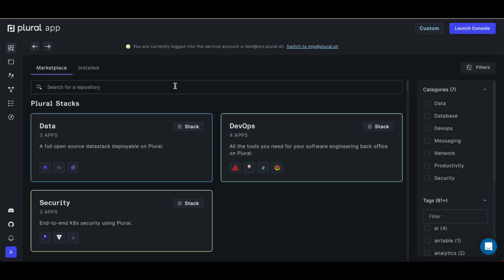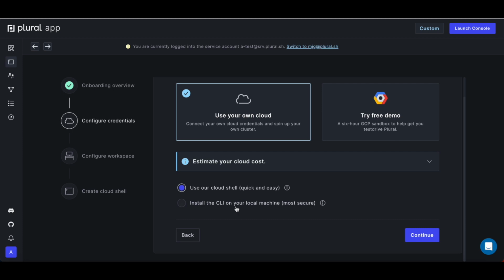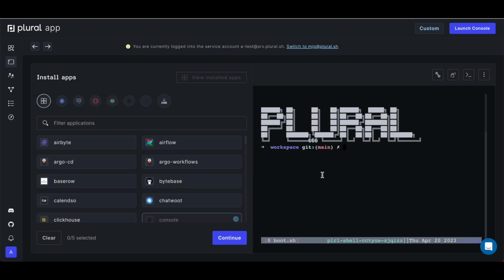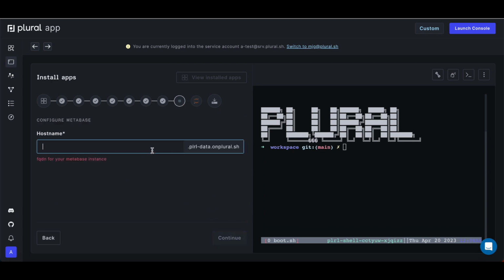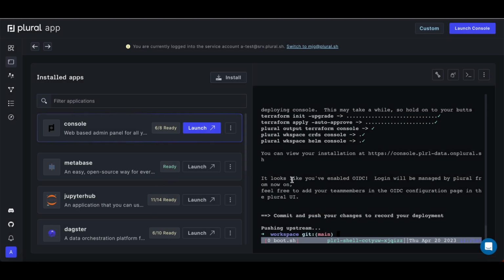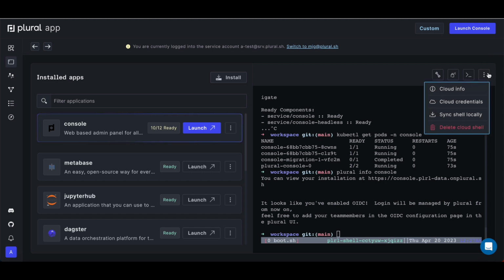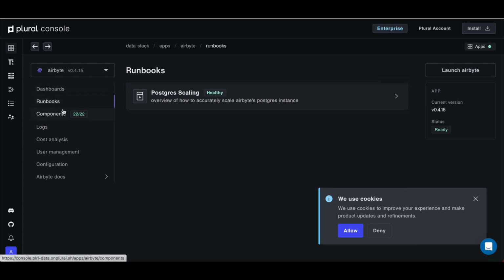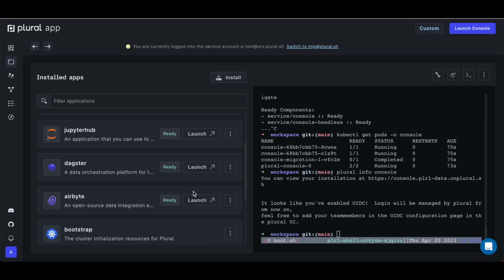Plural Quickstart Demo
Deploy, secure, and scale open-source applications on your cloud in minutes.